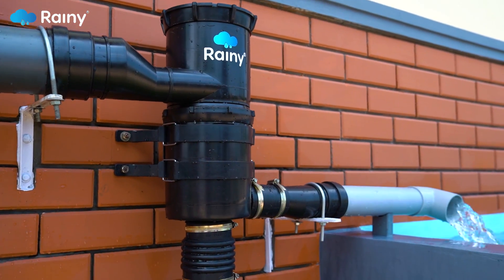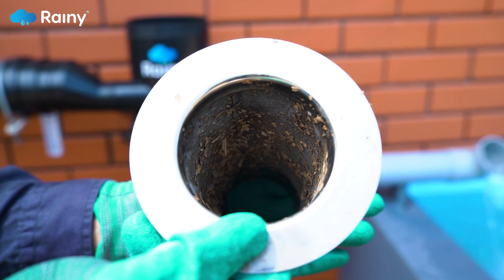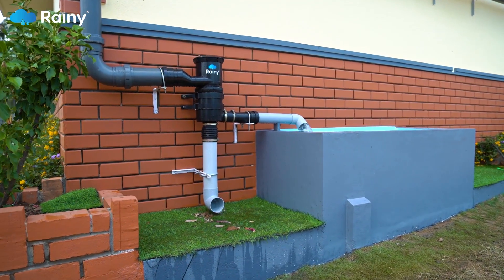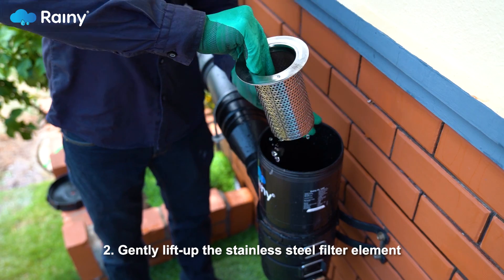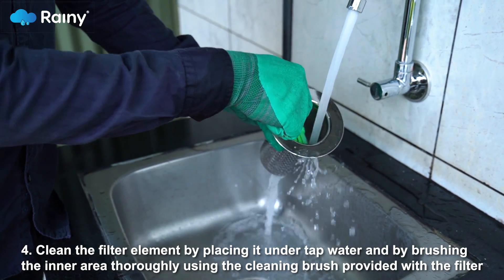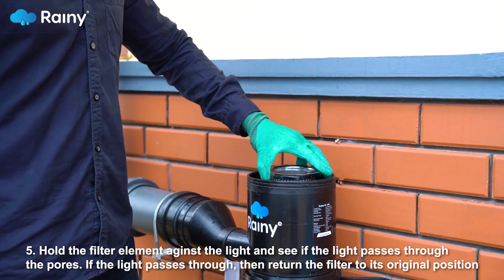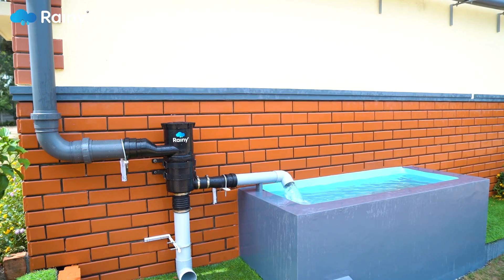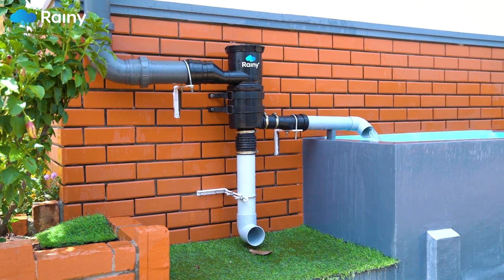How to Clean Your Rainy Filters ? | A Step-by-Step Guide to Avoid Clogging and Enhance Efficiency .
Welcome to our comprehensive Rainy Filters maintenance and troubleshooting guide! In this video, we tackle the rare issue of clogging due to particulate accumulation. Follow these direct, step-by-step instructions:

1) Rotate the filter top cap in a clockwise direction to uncap it.
2) Gently lift up the stainless steel filter element.
3) Visually inspect the filter element for any fine particulate clogging.
4) Place the filter element under tap water and thoroughly brush the inner area using the cleaning brush provided with the filter.
5) Hold the filter element against the light - if light passes through the pores, return it to its original position.
6) If cleaning with tap water isn't enough, use pressurized water and then repeat the 'light test'.
7) After cleaning, check for minimal water at the drain outlet, indicating the filter is working normally and efficiently.

Especially before the monsoon season, follow this process to ensure your system's optimal performance.